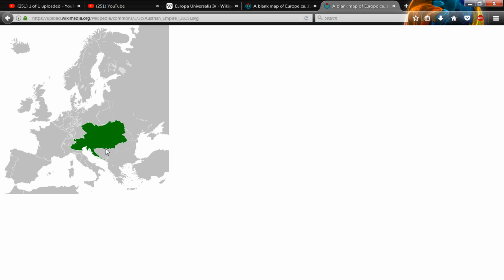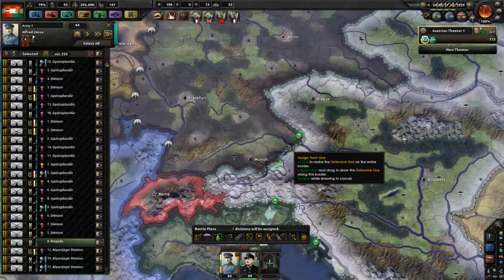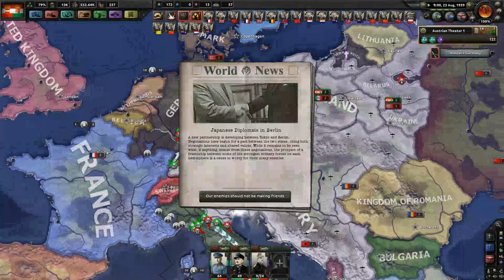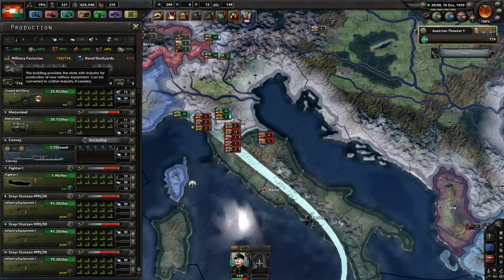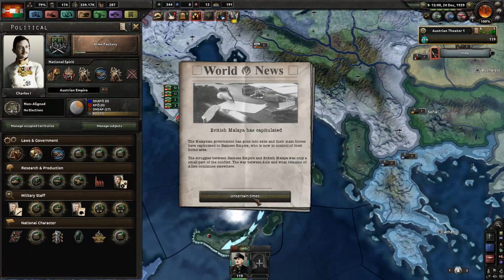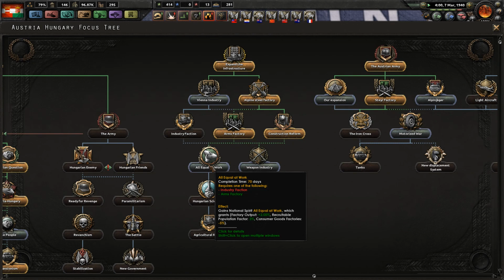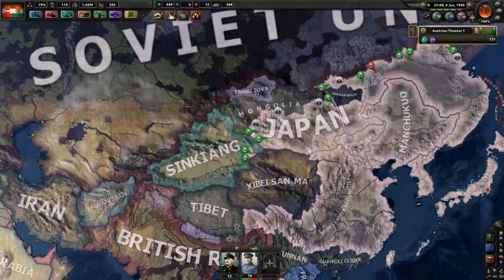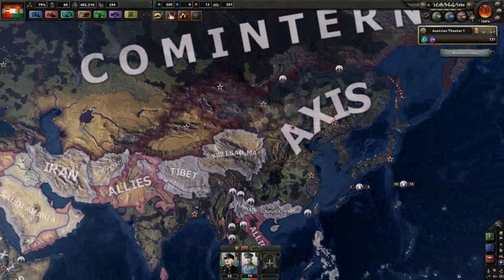AUSTRIA VS THE AXIS! | Austrian Empire Reborn! | Hearts of Iron IV Extended Spotlight #02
Did you ever want to get Revenge as Austria? Then go sure to download this mod!
Another Mod featuring Rome. Let's give it a look!
►Go sure to drop a comment!
►Amazon Reflinks! : British Amazon Reflink
German Amazon Reflink
French Amazon Reflink
American Amazon Reflink